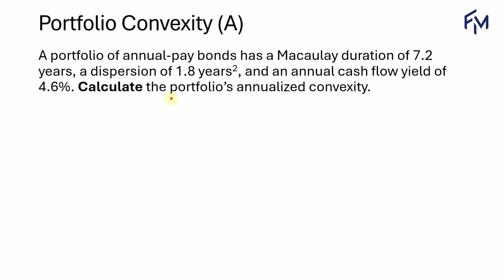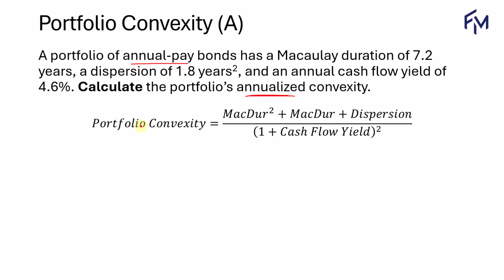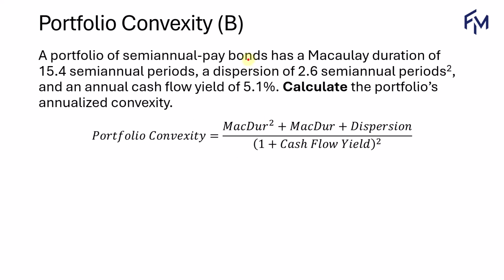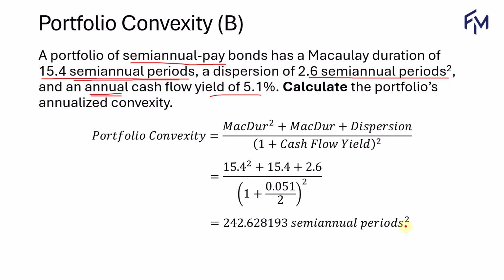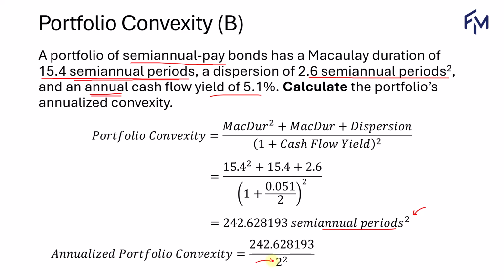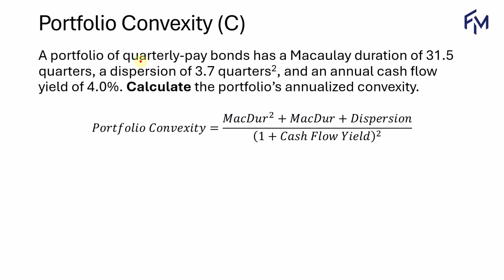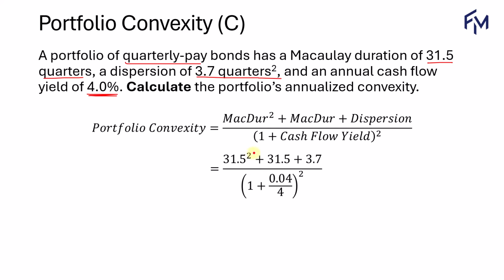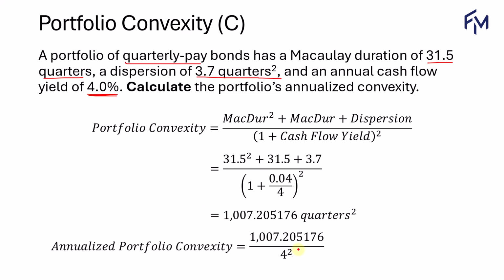CFA Level 3 | Annualized Portfolio Convexity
In the CFA Level 3 syllabus, the formula on Immunized Portfolio Convexity appears in:
1) Volume 2: Portfolio Construction | Learning Module 2: Overview of Fixed-Income Portfolio Management
2) Portfolio Management Pathway | Learning Module 4: Liability-Driven and Index-Based Strategies